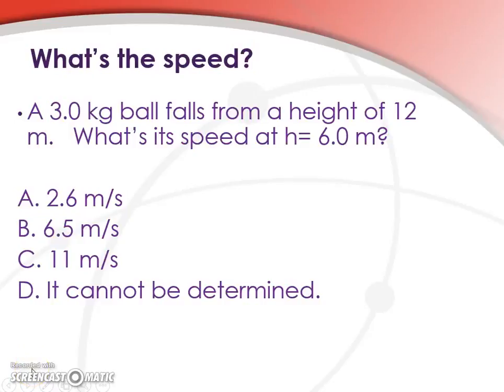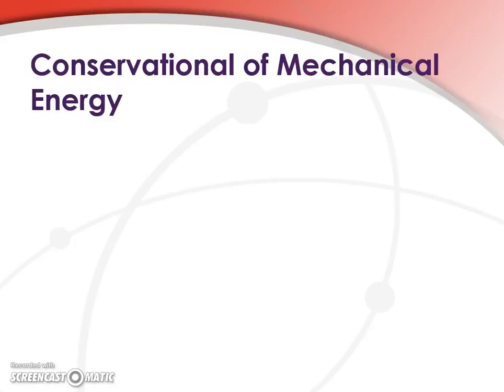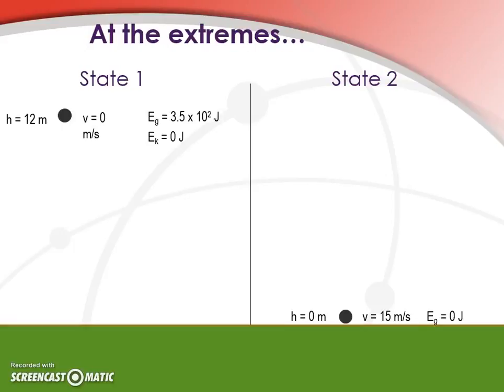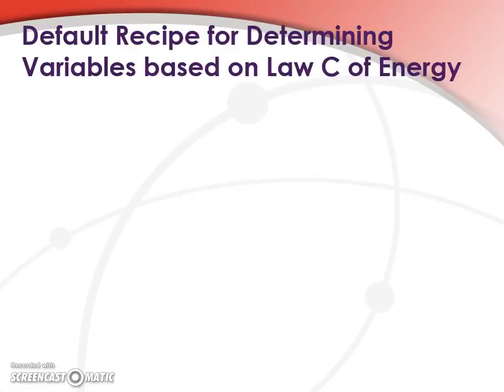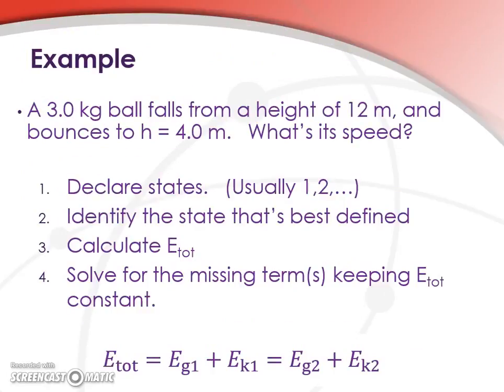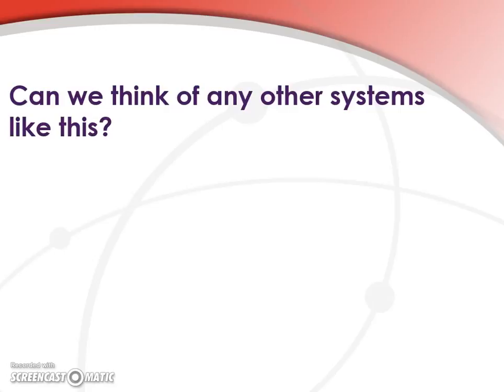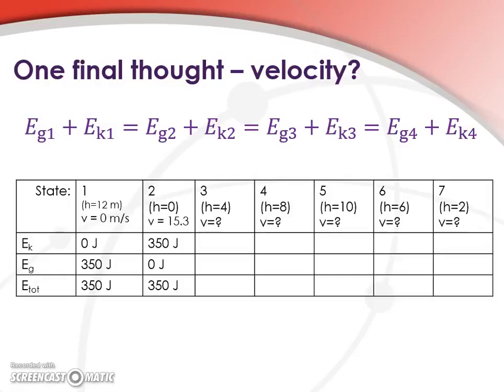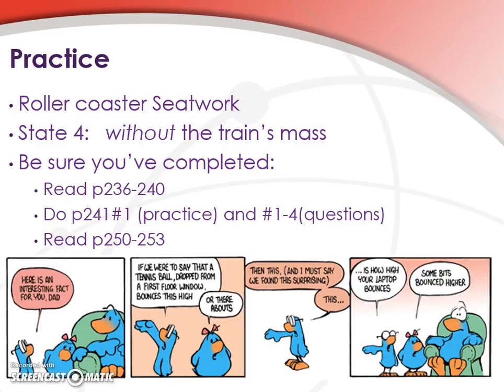Conservation of Mechanical Energy II